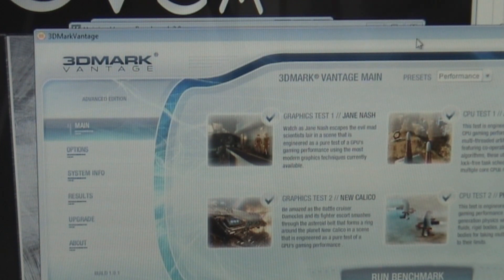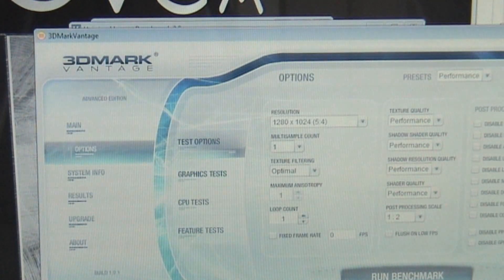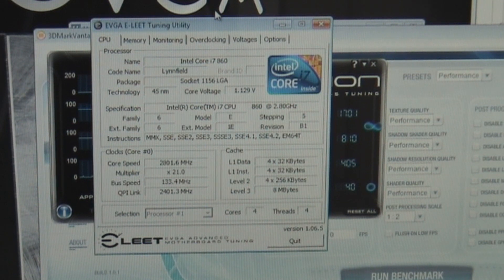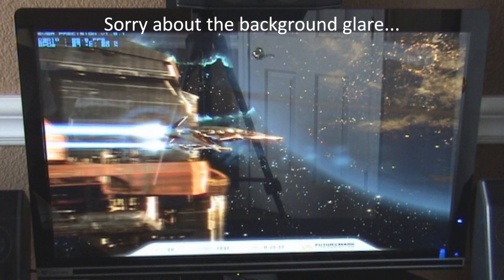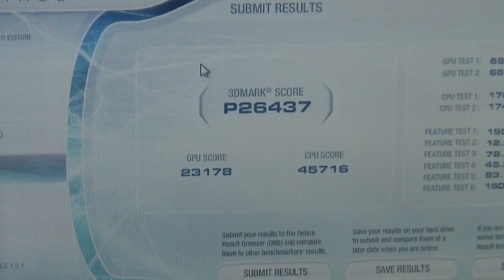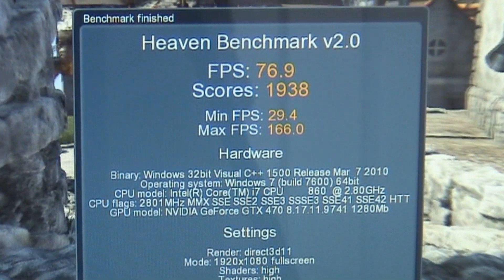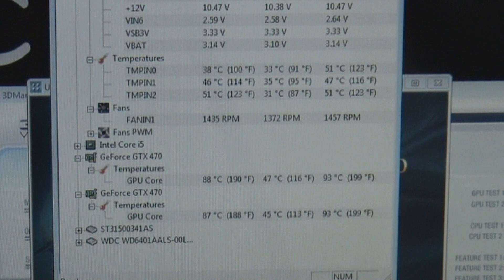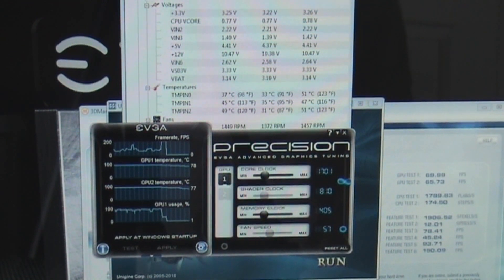EVGA GTX 470 SC Benchmarks and Temps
Hay guys. Here is a video on some benchmarks.

3DMark Vantage
Unigine Heaven

Stock clocks on graphics cards and cpu. Closed case. Enjoy